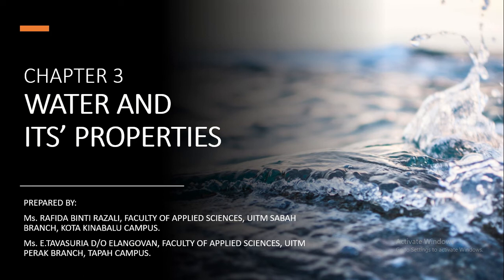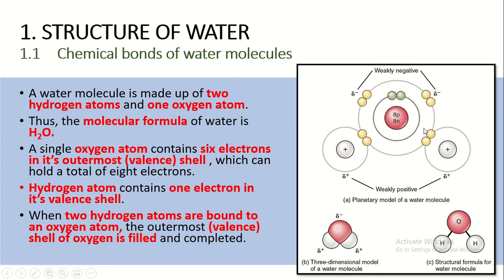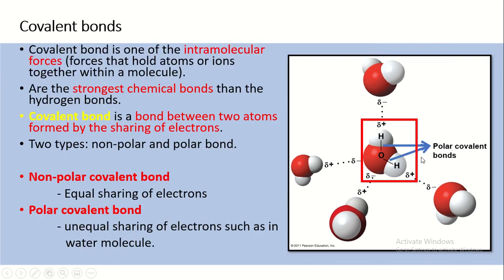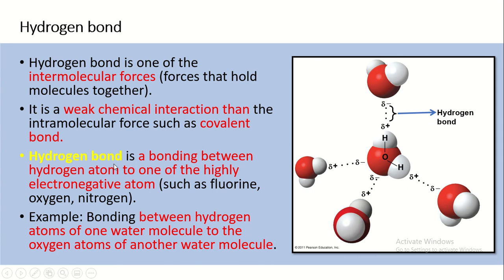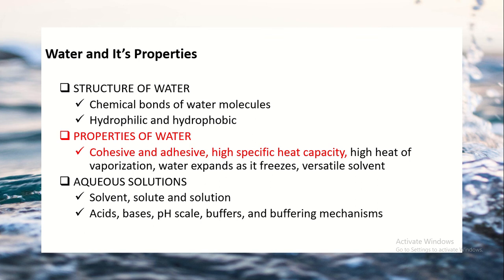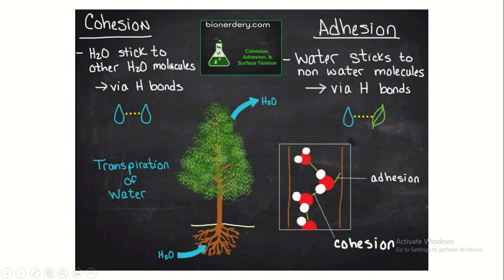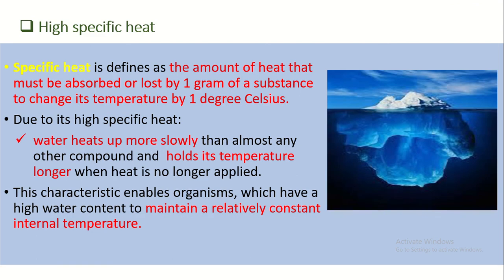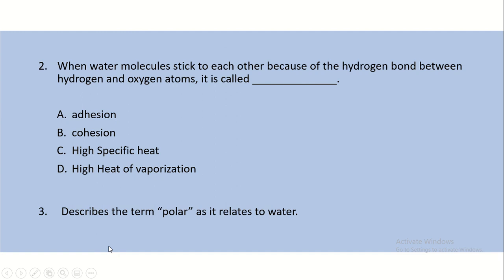BIO122 Lecture Week 5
Chapter 3: Water and Its Properties